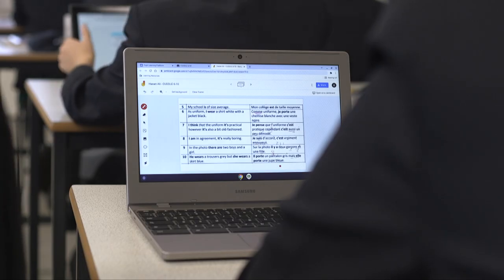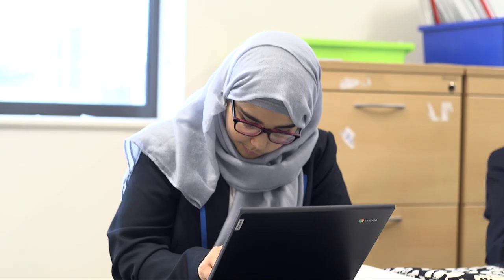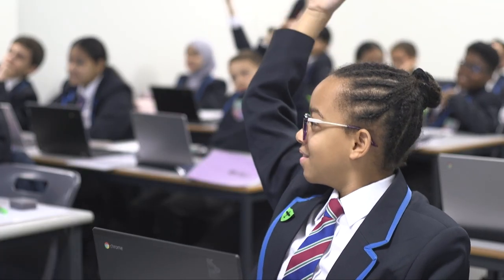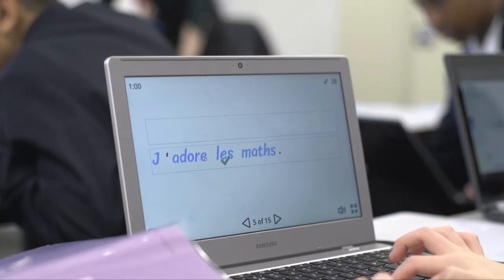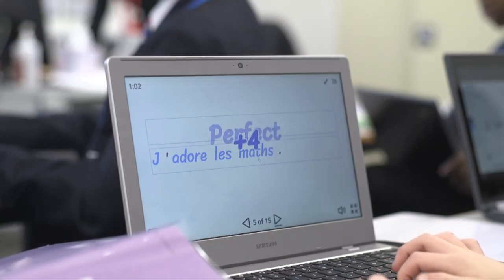How we use Chromebooks in French at Chiltern Academy